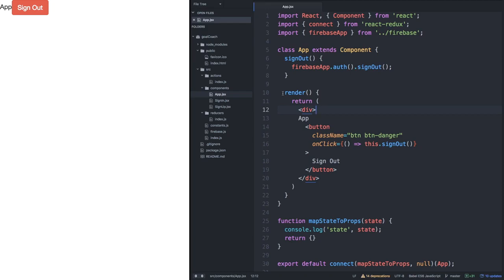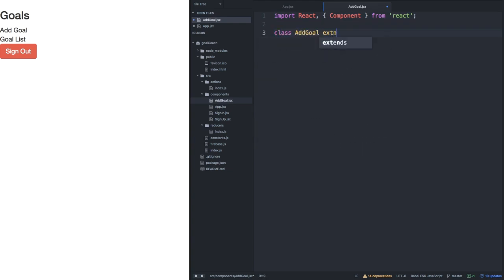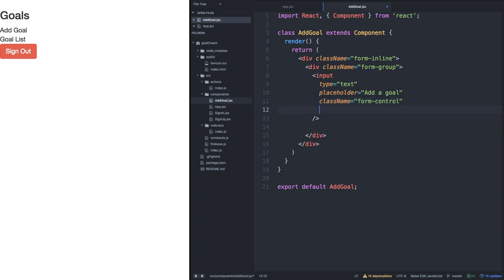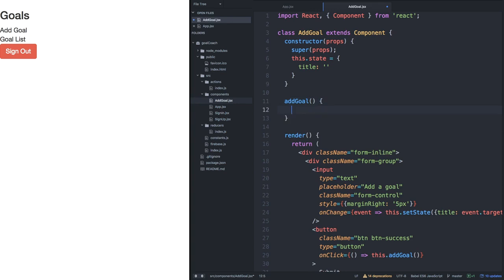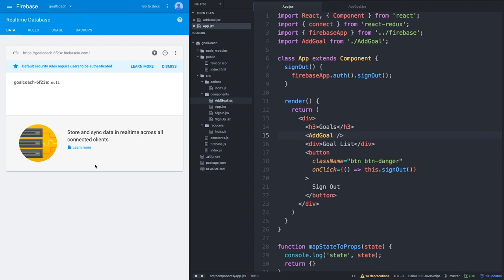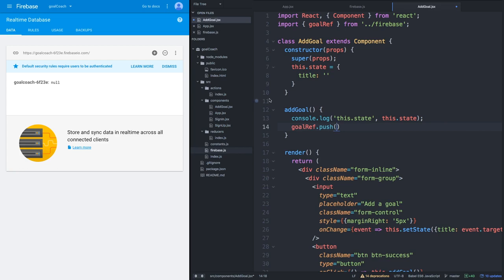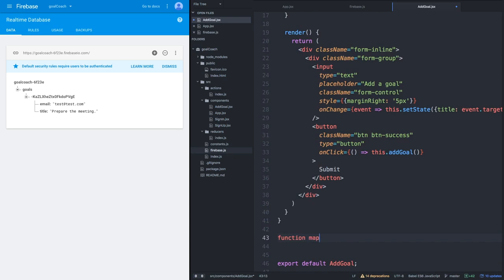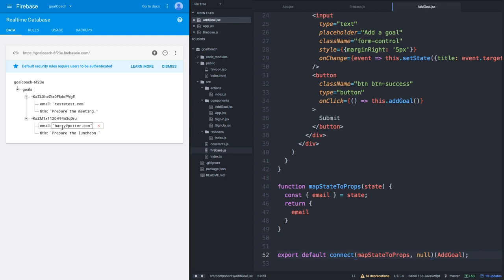53 - React JS and Redux - Mastering Web Apps - Developing the App Component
53 - React JS and Redux - Mastering Web Apps - Session 2
Developing the App Component